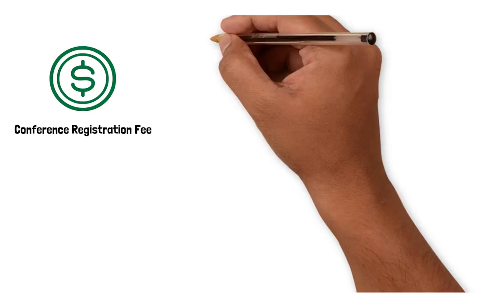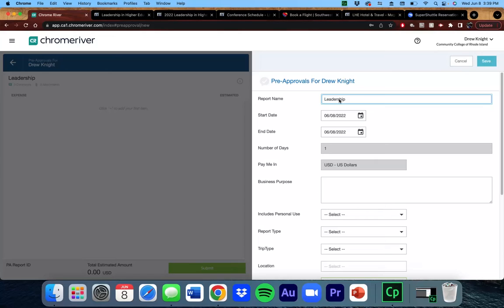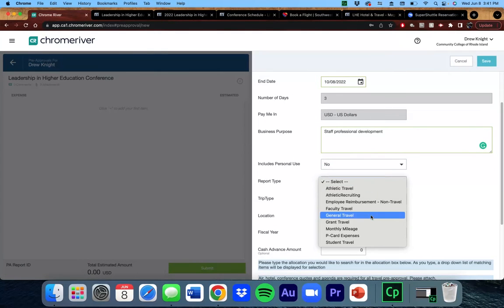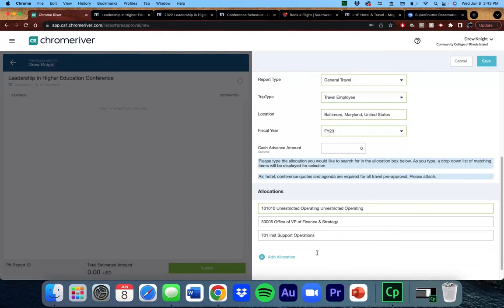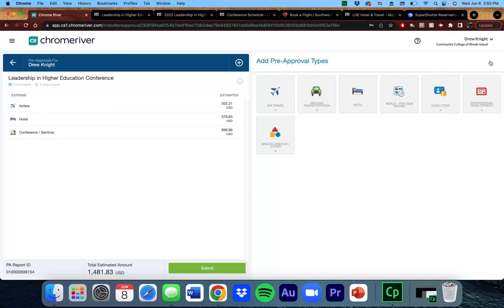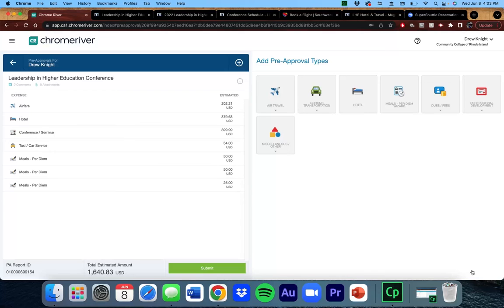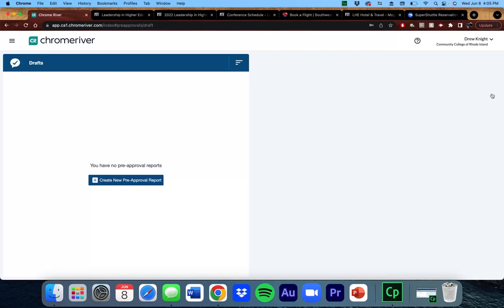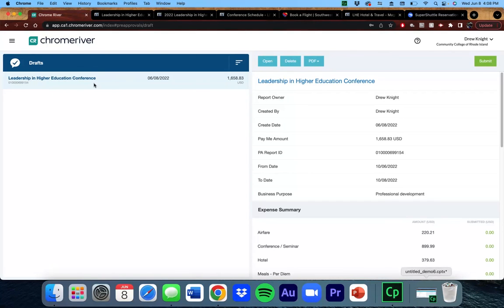Creating a Travel Pre-Approval in Chrome River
Looking for a specific section? Use the timestamps below to jump to the section you need.

Please note that if you are traveling in-state, you will not be adding airfare, baggage, etc.

0:00 - What You Need to Submit a Pre-Approval
0:34 - How to Save Digital Documentation
1:17 - How to Create the Report
4:11 - Adding Expenses
6:28 - Uploading Documentation
6:56 - Editing, Deleting, Adding Items
7:20 - Submitting the Report
7:58 - Tracking the Pre-Approval
8:33 - Recalling the Pre-Approval